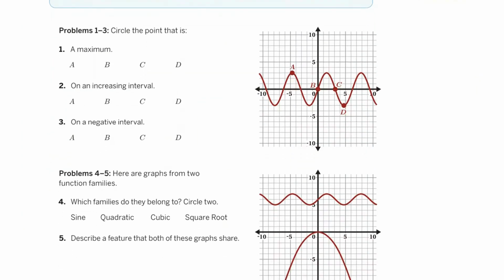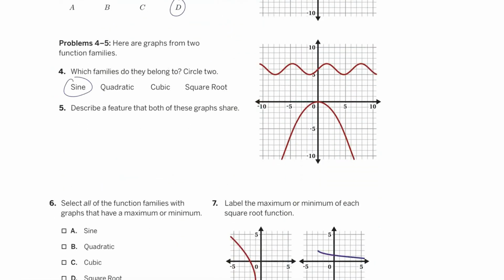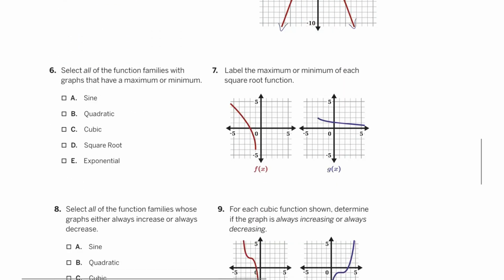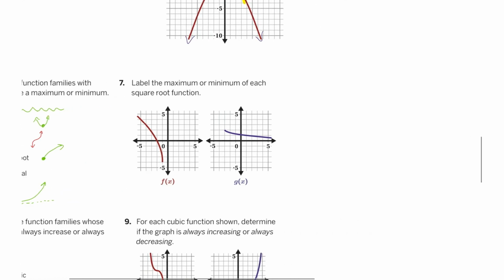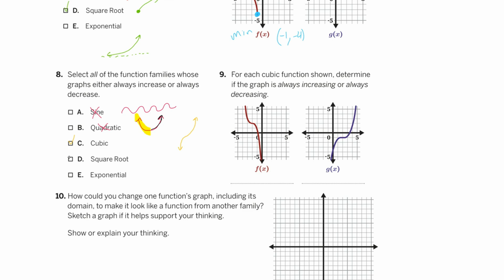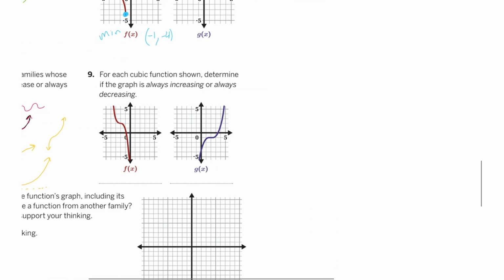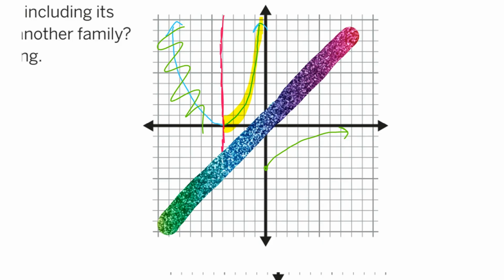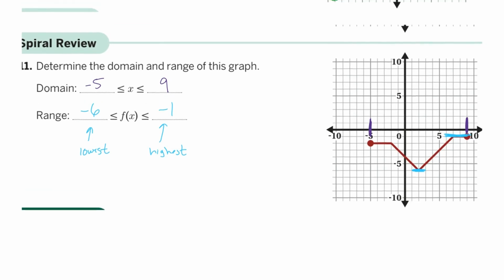Alg 2 Amplify Practice 1.03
00:00 - Lesson 3 Summary
00:57 - Question 1
01:24 - Question 2
01:39 - Question 3
02:00 - Question 4
02:27 - Question 5
03:41 - Question 6
05:03 - Question 7
05:55 - Question 8
07:15 - Question 9
07:51 - Question 10
09:19 - Question 11